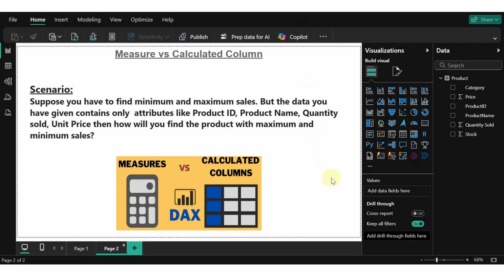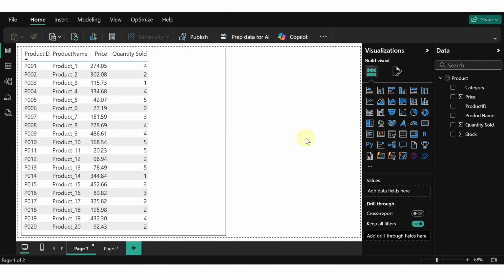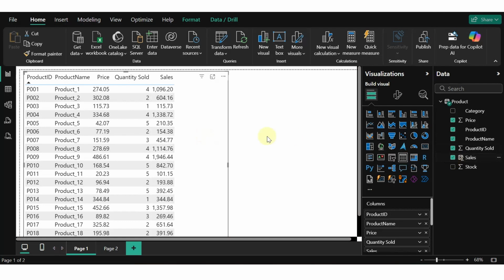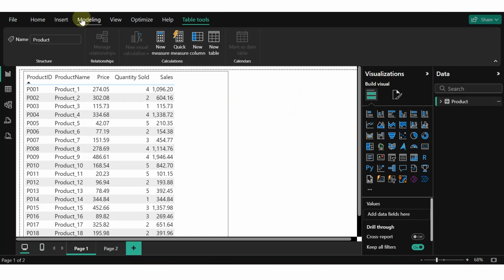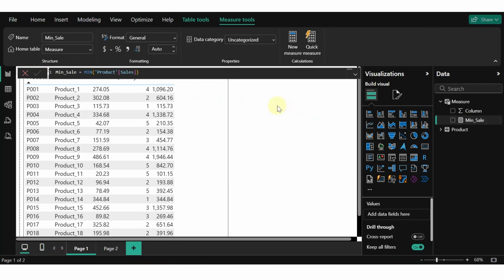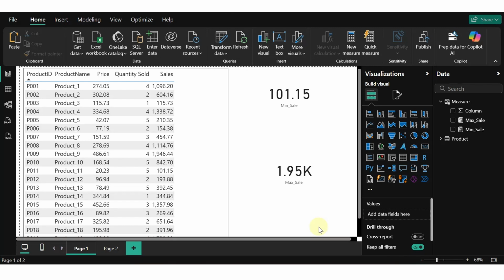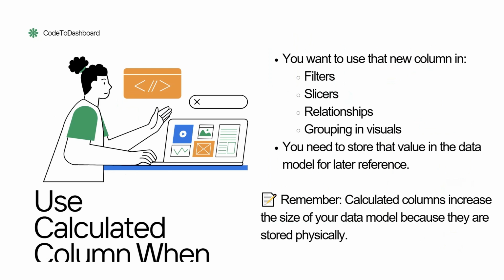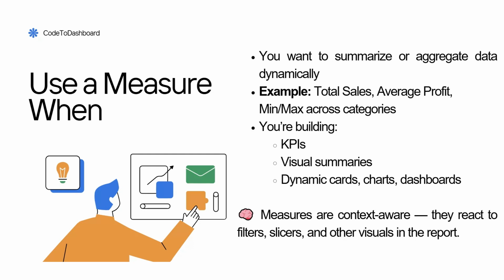Calculated Column vs Measure in Power BI 🔥 | Stop Using the Wrong One!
📊 Power BI Beginners & Intermediate Users — This video is for YOU!

Ever wondered what the real difference is between a Calculated Column and a Measure in Power BI?
💥 In this video, I’ll explain it step-by-step with a real-world business scenario — showing you when to use what, and how it affects your data model and performance.

💡 You’ll learn:
     🔍 What is a Calculated Column in Power BI
     ⚡ What is a Measure in Power BI
     📈 Real-life scenario using Price, Quantity Sold, and Sales
     🎯 When to use a Calculated Column vs Measure

✅ Whether you're building dashboards or just starting with DAX — this is your ultimate beginner guide to understanding one of the most confusing topics in Power BI!

power bi calculated column vs measure, power bi dax tutorial, when to use calculated column, dax measure vs column, power bi beginner tutorial, calculated column power bi example, dax measure tutorial, power bi data modeling, power bi kpi, measure vs column performance, learn power bi 2025, power bi tips and tricks, power bi for beginners, business intelligence tutorial, power bi sales dashboard